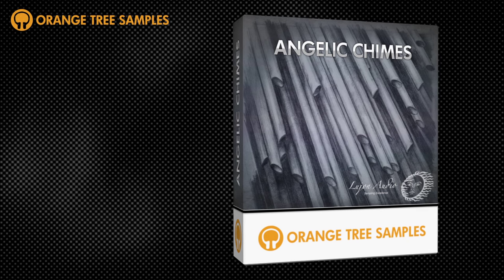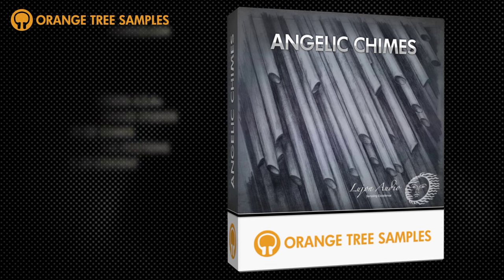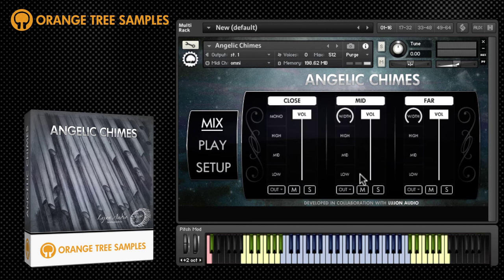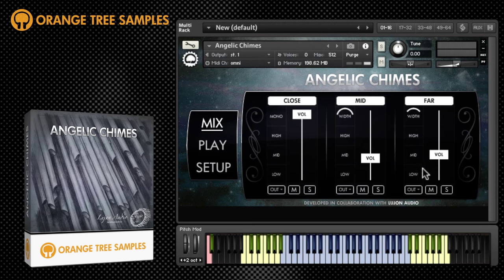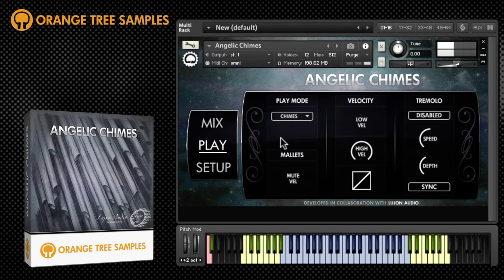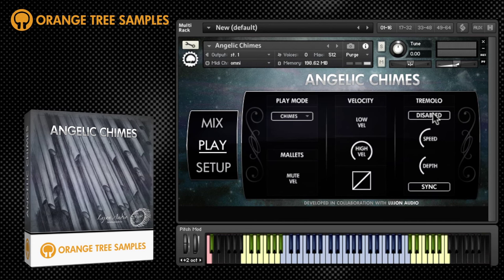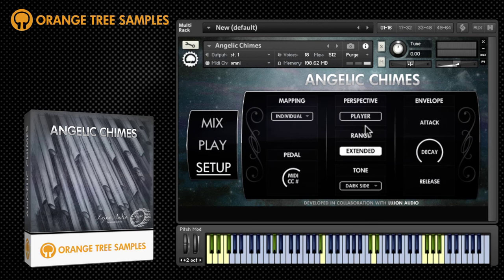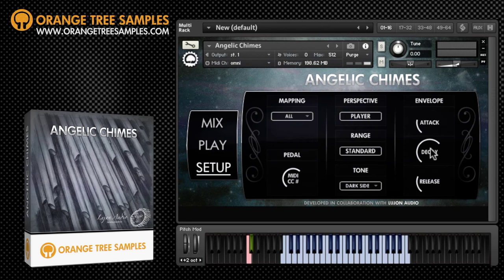Angelic Chimes - Walkthrough Demonstration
Here's a walkthrough demonstration of Angelic Chimes, an extensively sampled chimes library for Kontakt 4 and 5. You can purchase your copy of Angelic Chimes